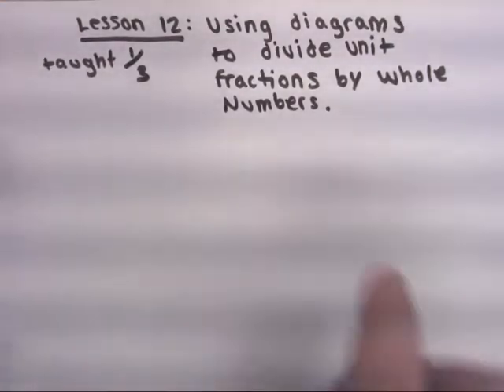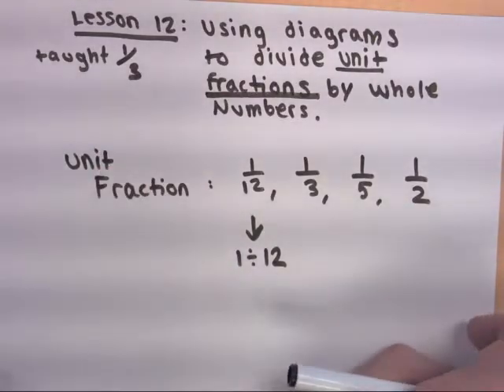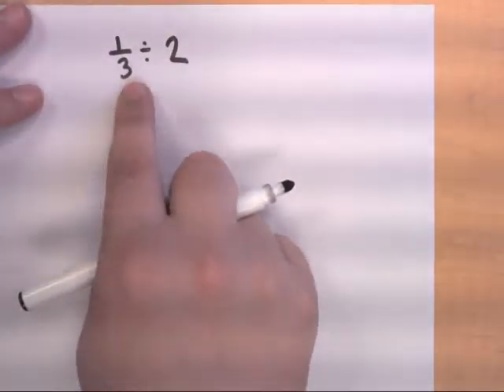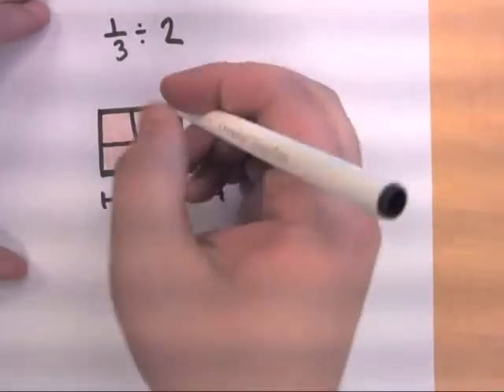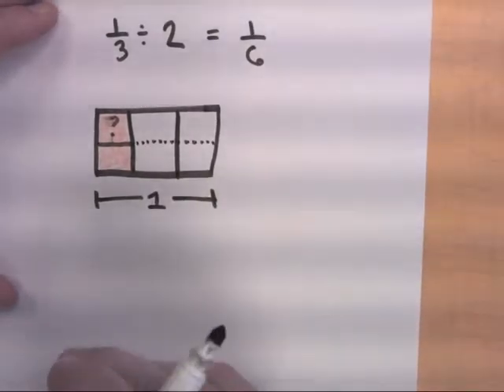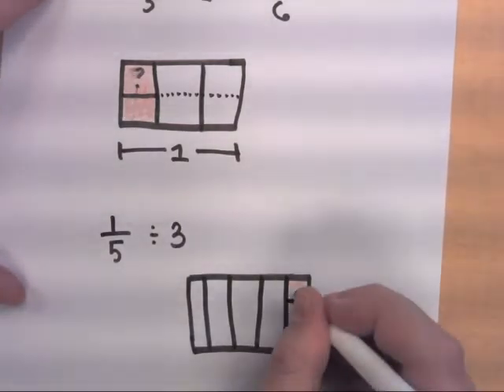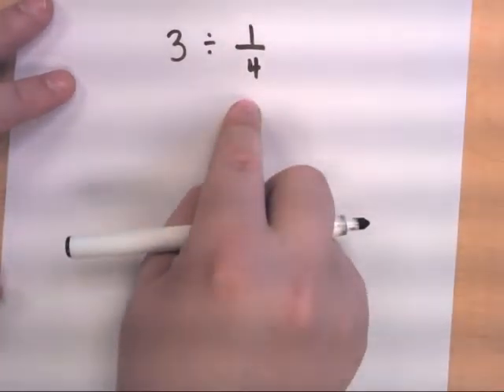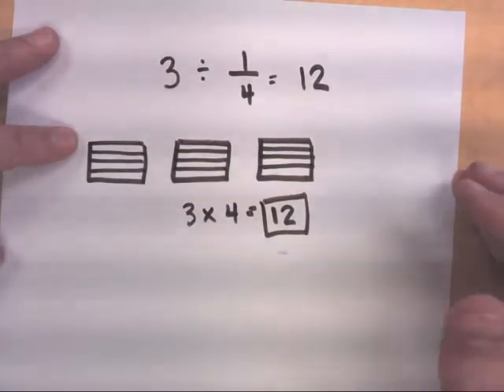Lesson 12: Unit 3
Video recap of lesson taught 1/3/2022.